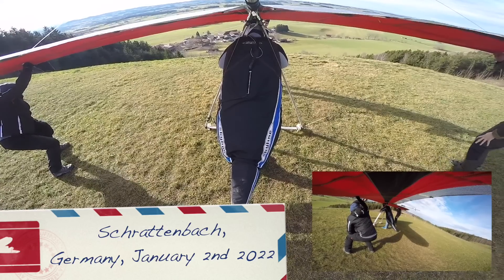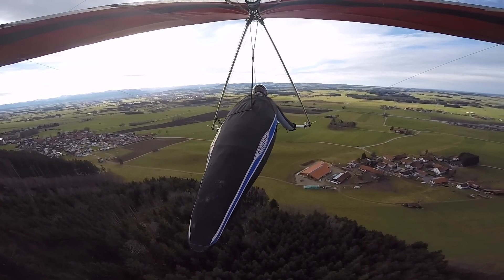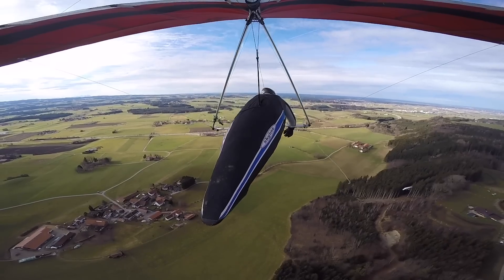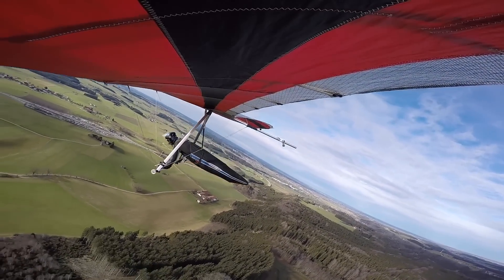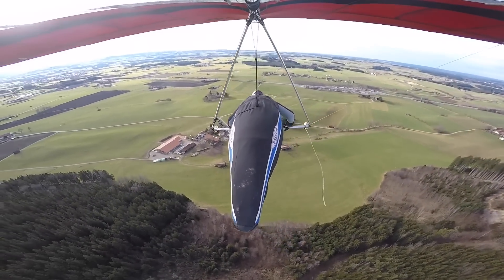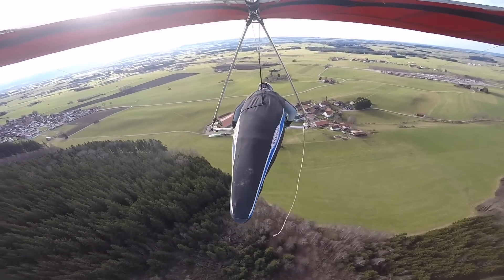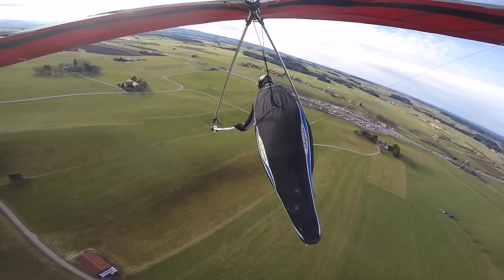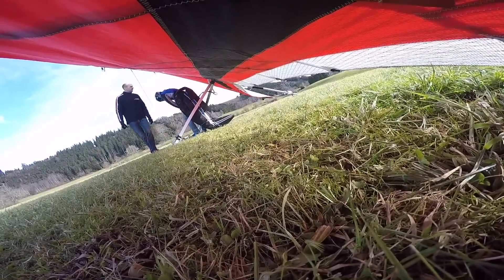17 minutes of hell - Flex Hangglider didn't check wind gradient!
It was the first flight of the year that i did on my Wills Wing U2 flex wing hang glider together with a friend, an ATOS rigid wing pilot. We both missed checking the wind gradient that day (which was rather extreme) so it wasn't necessarily the flight we had expected...

Since the ATOS pilot had a rather intense experience people were asking how the flex pilot did. So that is the reason i am releasing that material now. I guess others may learn from it. And hopefully it prevents other pilots from making the same mistake.